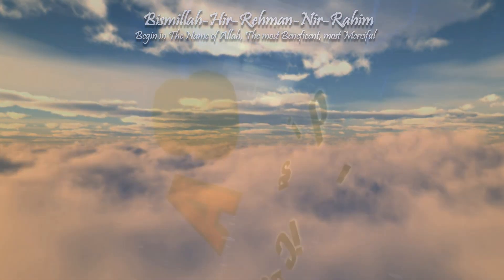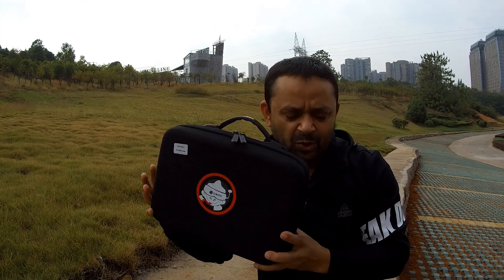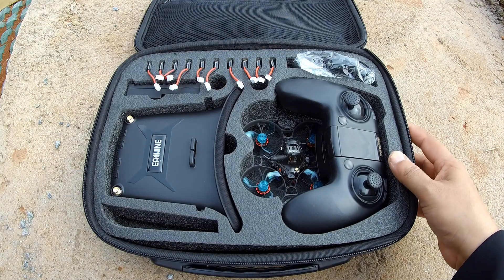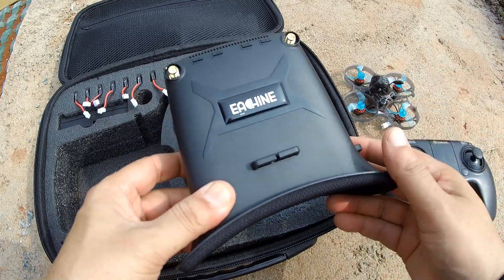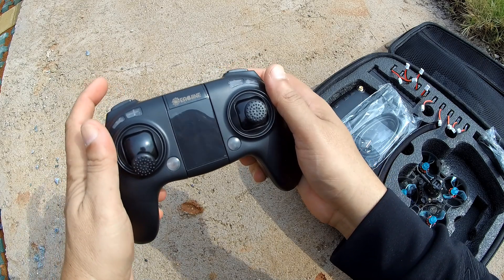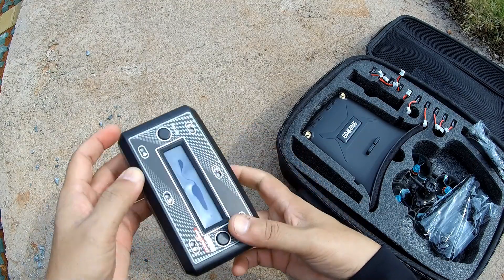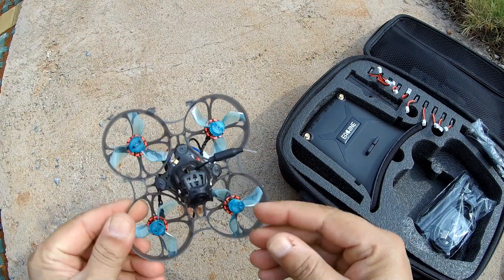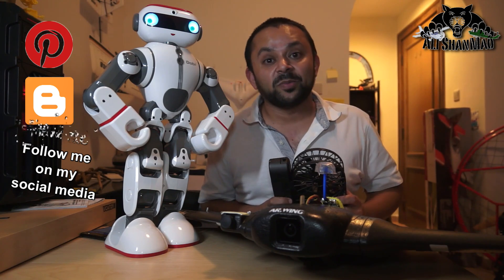Eachine Novice I 75mm 2S Whoop FPV Racing Drone RTF Detailed Review